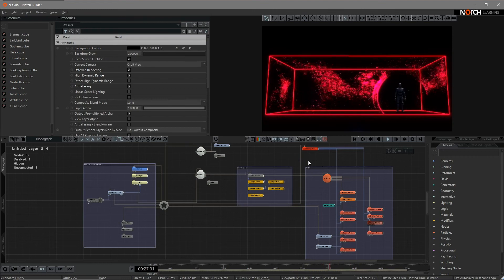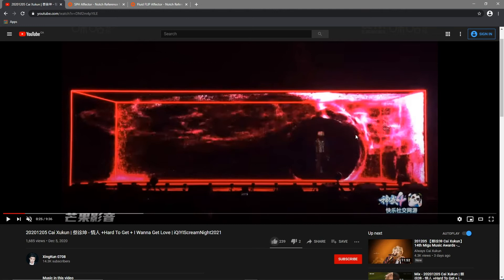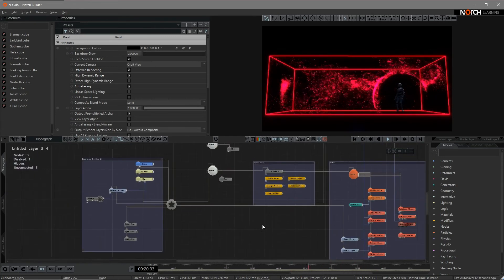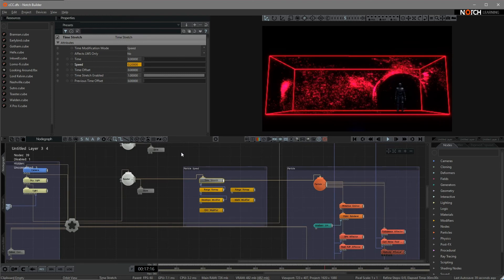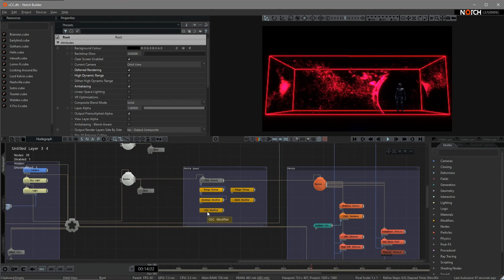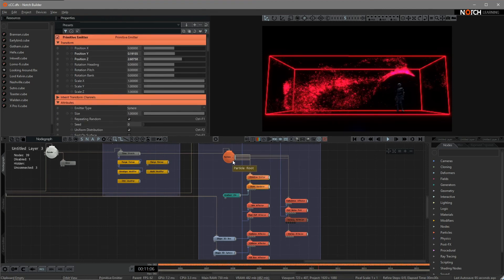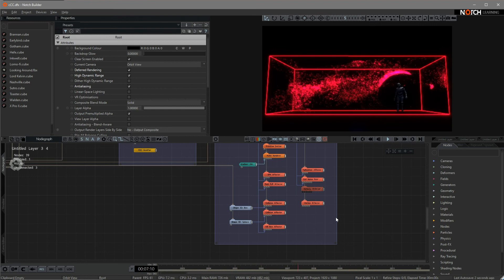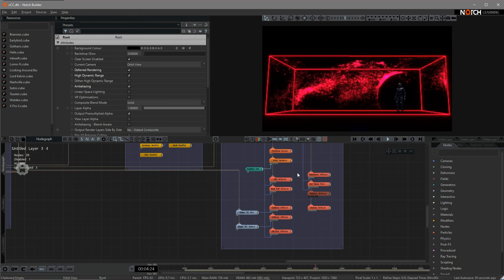Breakdown: Fluid Particle Effect - Notch Tutorial 3